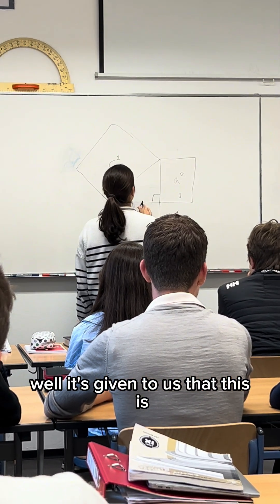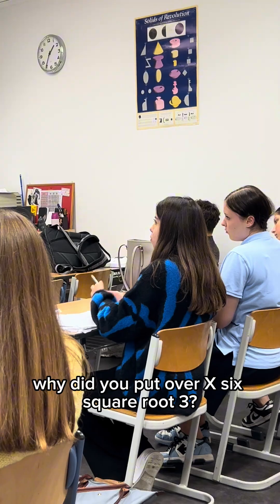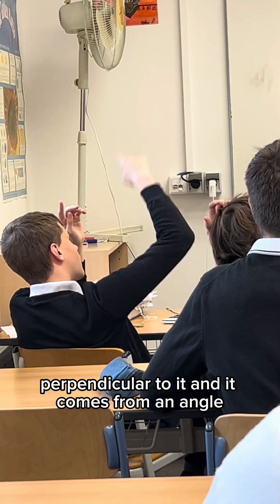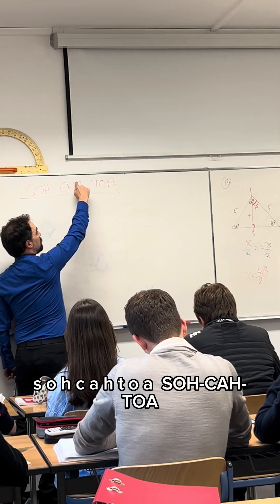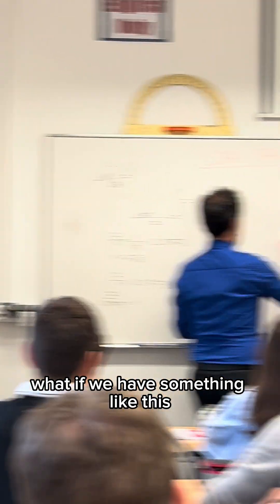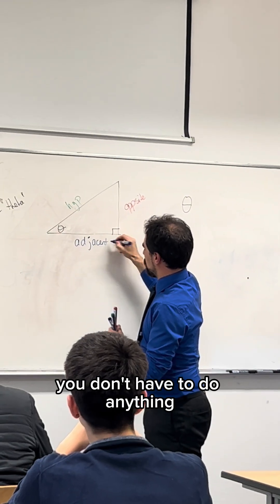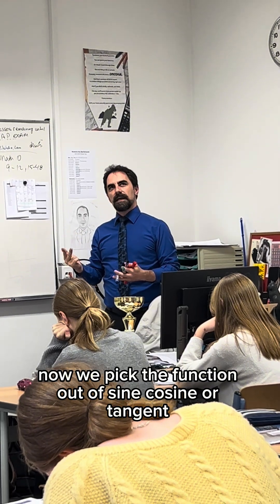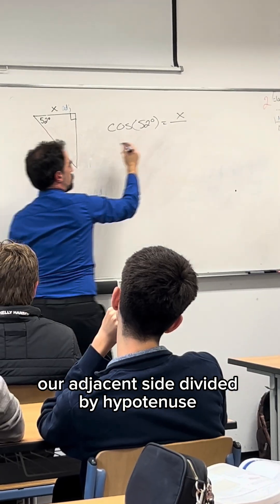Students learn SOH CAH TOA for the first time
inshorts In 10th grade math class, Mr. Lichty reviews the homework before starting a new lesson on solving right triangles using the SOH CAH TOA method.